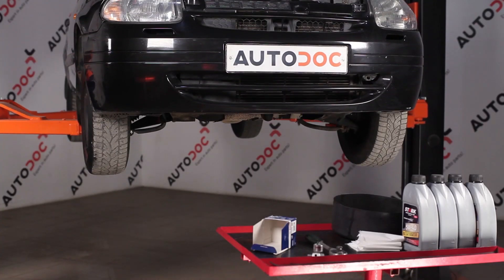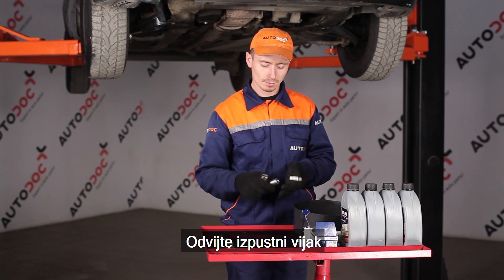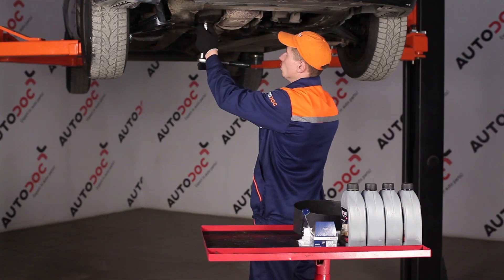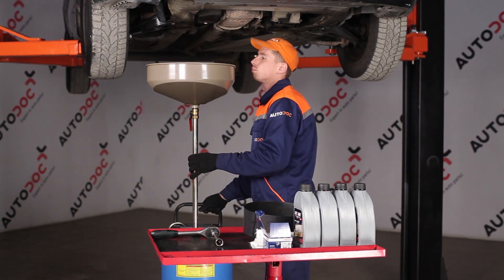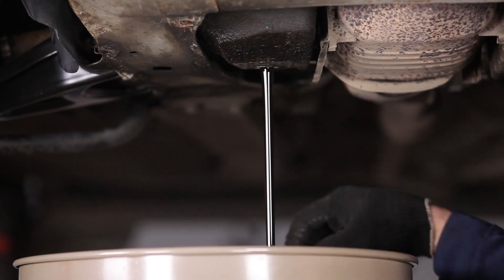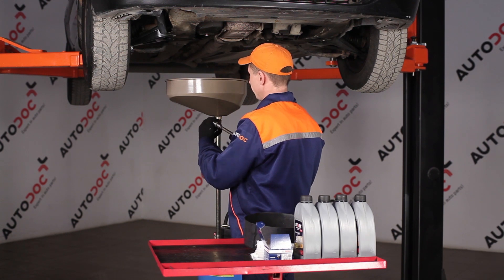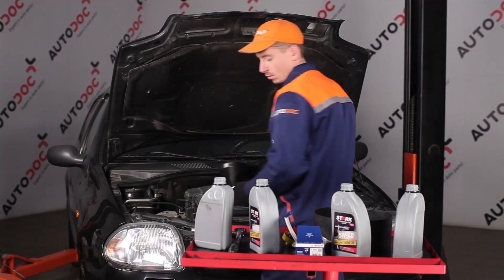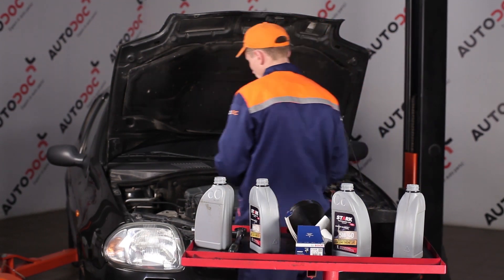Kako zamenjati motorno olje in oljni filter na RENAULT SYMBOL/THALIA 1 [VODIČ AUTODOC]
Kako zamenjati motorno olje in oljni filter na RENAULT SYMBOL/THALIA 1 1998, 1999, 2000, 2001, 2002, 2003, 2004, 2005, 2006, 2007, 2008 [VODIČ AUTODOC]

Top znamke, ki proizvajajo oljni filter: BOSCH, MANN-FILTER, MEAT & DORIA, MAPCO, STARK, CHAMPION.

Kupovanje prek aplikacije je vedno ceneje kot prek spletne strani!

00:16 — Odprite pokrov
00:26 — Odvijte oljni filter. Odstranite oljdni filter
00:42 — Privijte nov filter na njegovo mesto
01:03 — Uporabite šestkotni nasadni ključ št.8. Odvijte izpustni vijak
01:31 — Izpustite obrabljeno olje
01:49 — Nastavite čep in ga zategnite. Uporabite šestkotni nasadni ključ št.8
02:27 — Napolnite motor s svežim oljem preko oljnega filtra
02:57 — Pustite da motor nekaj minut deluje
03:09 — Preverite nivo olja 5 minut po prenehanju delovanja motorja tako da uporabite merilno palico in po potrebi dodate olje

Orodja, ki jih potrebujete za zamenjavo motorno olje in oljni filter:
- šestkotni nasadni ključ št. 8

Vam je bil video v pomoč? Všečkajte ga in ga delite s svojimi prijatelji!

Opomba:
Ta video vsebuje samo nasvete in priporočila, ki so lahko koristni za vas v času popravila ali zamenjave avtomobila. AutoDoc ne odgovarja za nobeno škodo, telesne poškodbe ali materialno škodo, ki je nastala v procesu popravila ali zamenjave zaradi nepravilne uporabe ali razlage danih informacij. Ta video je samo napotek in ne zagotavlja posebnega rezultata. Uporabnik je osebno odgovoren za nepravilno uporabe servisne opreme, instrumentov in avtomobilskih delov. AutoDoc močno priporoča, naj bodo uporabniki previdni in upoštevajo varnostna pravila med popravilom in nadomestnih delih. Imejte v mislih, da iuporaba nizko kakovostnih avtomobilskih delov ne zagotavlja ustrezne ravni varnosti v cestnem prometu.

Dodajte vaš avtomobil v AUTODOC CLUB garažo in prejmite osebna priporočila za intervale popravil